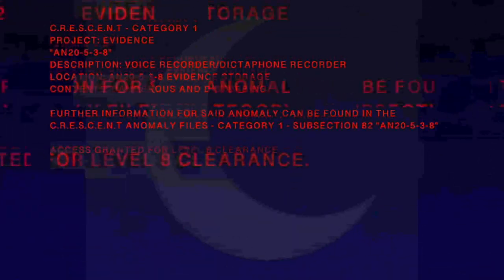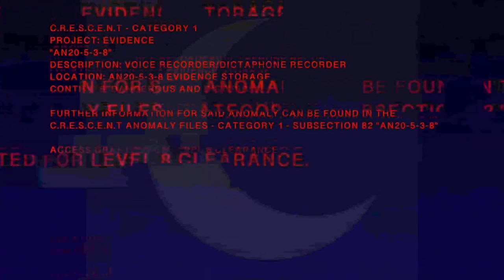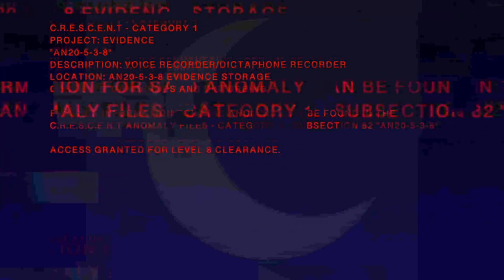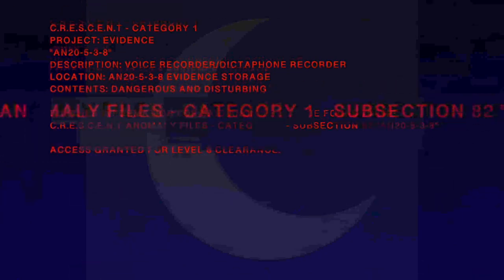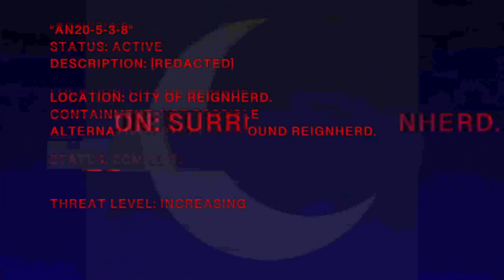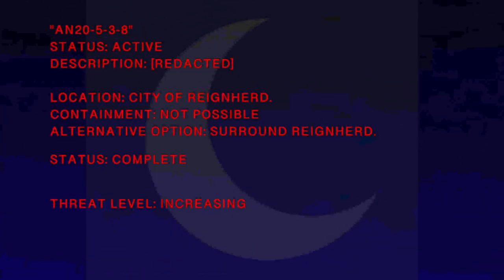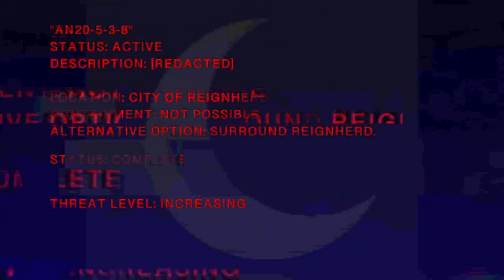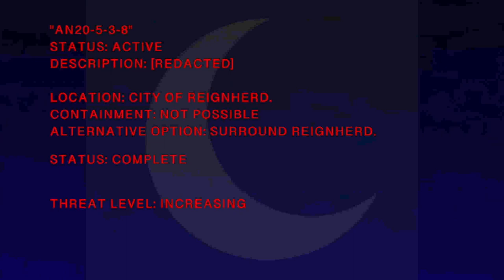AUDIO FOUND.mp4 - AN20-5-3-8 | Analog Horror Film (2023)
C.R.E.S.C.E.N.T - CATEGORY 1
AUDIO FOUND
LOCATION - EDGE OF REIGNHERD
AN20-5-3-8 RELATION
EVIDENCE
ACCESS GRANTED TO LEVEL 8 CLEARANCE

AN20-5-3-8
STATUS ACTIVE
CONTAINMENT - NOT POSSIBLE
THREAT LEVEL INCREASING

MISSING
NAME - SCOTT GABLE
AGE - 20
If you know his whereabouts or have any information on his disappearance don't be afraid to call the authorities.

So this is a short extract from my next film I am posting in the next few hours...
Be ready when I do. It's a long one.
I just figured I would post this to extend more of the story...
To help you piece things together a bit easier...